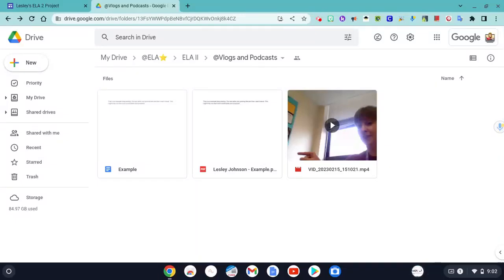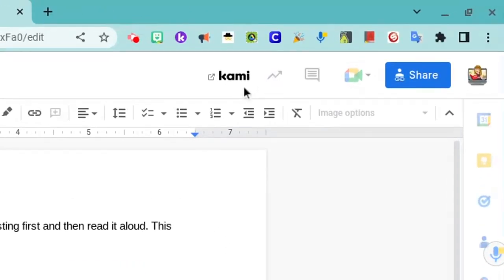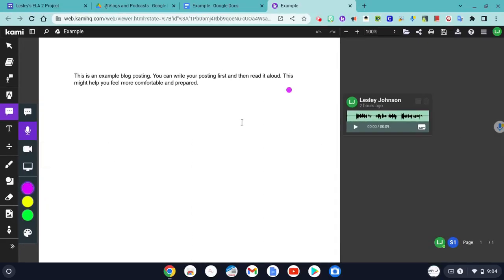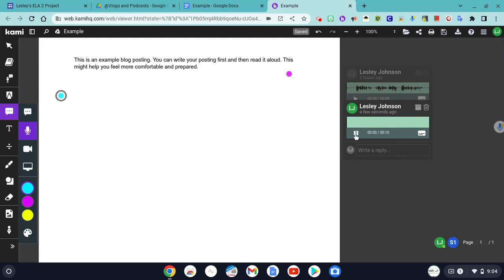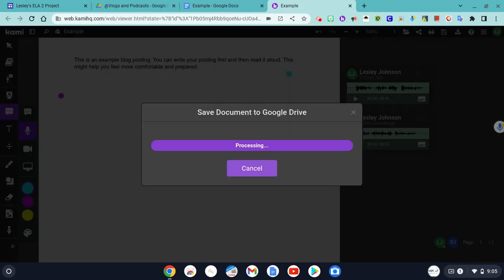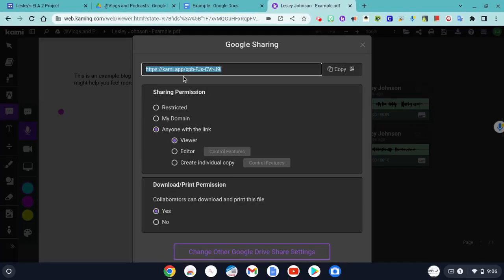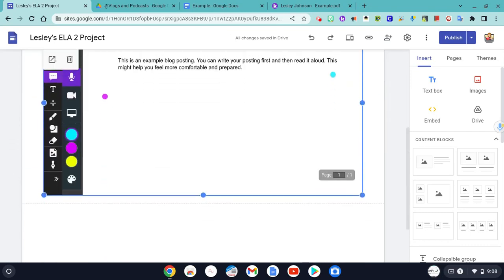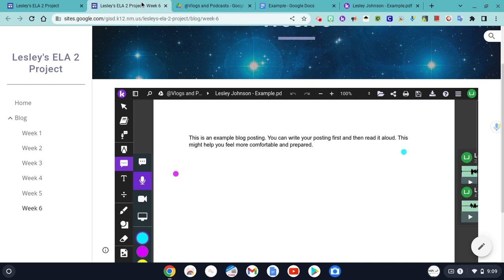Record a Podcast and Add It to a Google Site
Our ELA classes are going to be recording a podcast using Kami! See how Ms. Johnson suggests writing your blog in a Google Doc, opening Kami through that Google Doc, and using the Kami voice comment tool to record yourself. Then see how to embed that into your Google Site. 😎